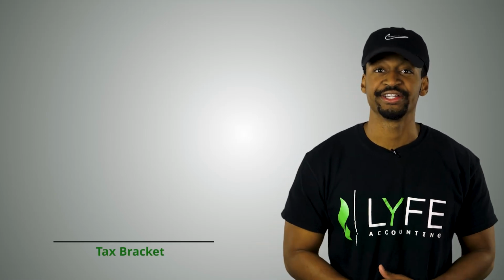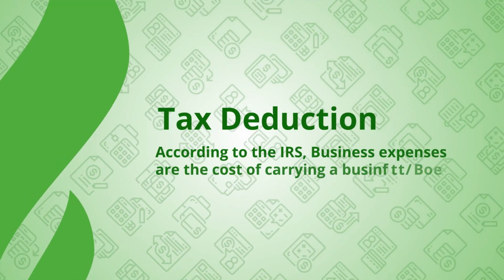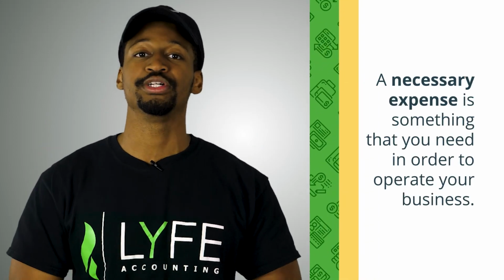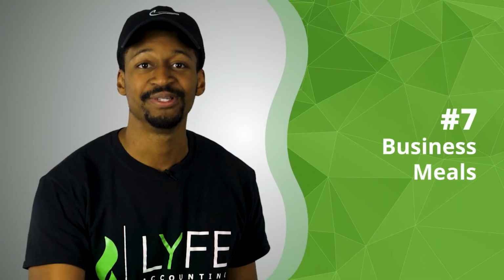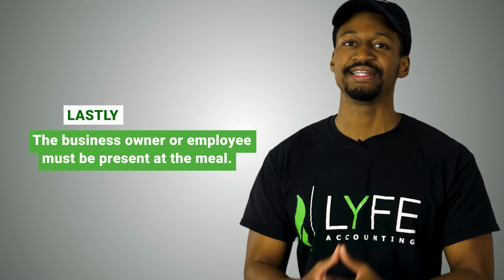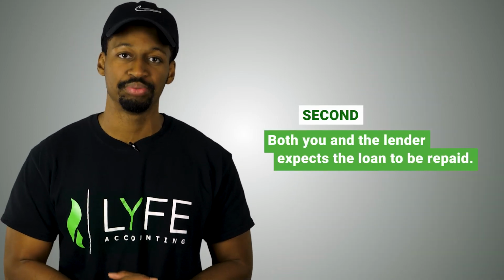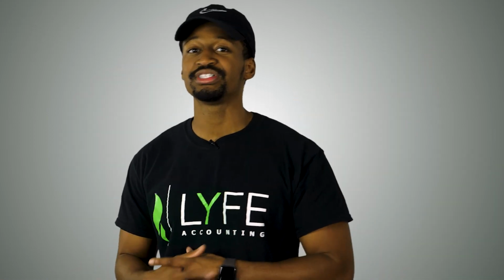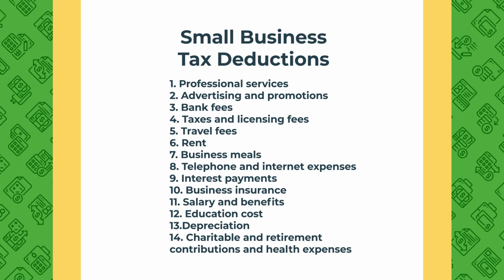Small Business Tax Deductions: Hack Your Expenses in 2022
Small Business Tax Deductions: Pay LESS in Taxes w/ Business Deductions in 2022

In these times, whether your business is on the ropes or booming then you want to take advantage of deductions. Because like clockwork, taxes come due every year.

You can’t avoid it… And if you try, you’ll get busted. So for many people tax season is a drag.

But what if I told you that it didn’t have to be this way. What if you actually looked forward to the tax season every year?

Well, when you take advantage of small business tax deductions then filing can actually be an enjoyable experience.

In 2020, depending on your income, your tax bracket could be as high as 37%.

For example, with every $100 that you make, $37 dollars will be given in taxes.

SKIT: So that $37 is gone, lost, finished… Sean! Please no, give me the mic…

Ok today, I’m going to go over 20 small business tax deductions that you need to know about.

So what is a tax deduction?

According to the IRS, Business expenses are the cost of carrying business. And these expenses are usually deductible if the business operates to make a profit.
So the next logical question is, “what can you deduct?”